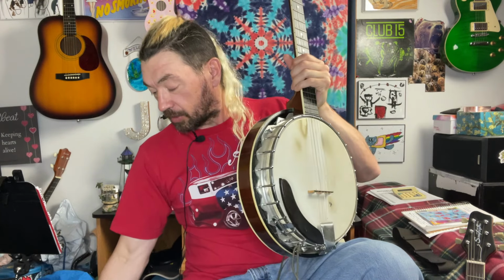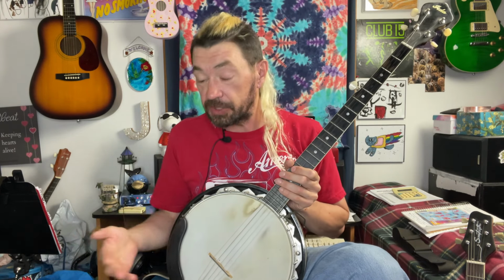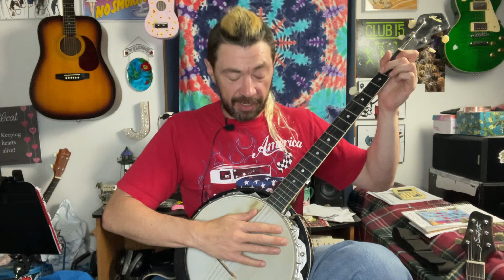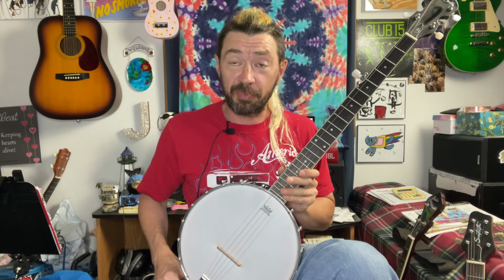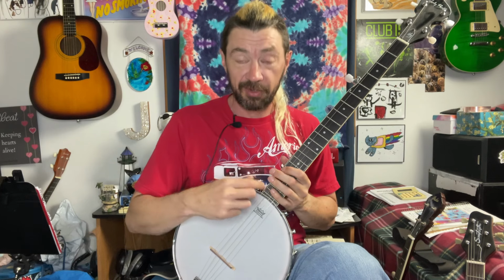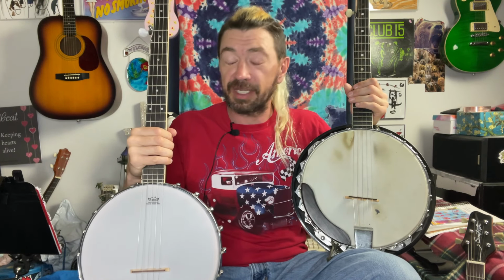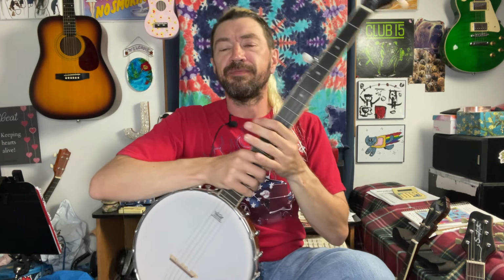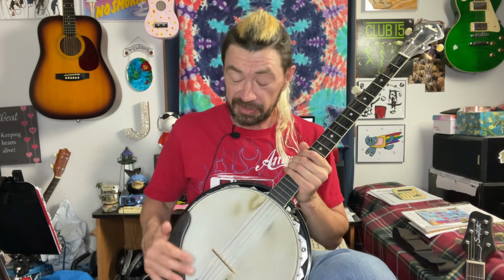Which Banjo Is Better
Amazon Music